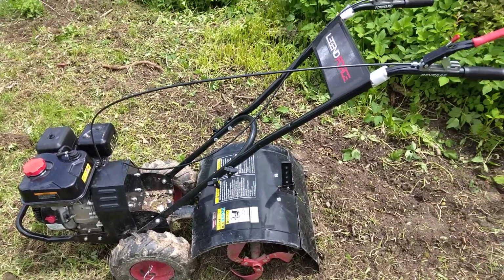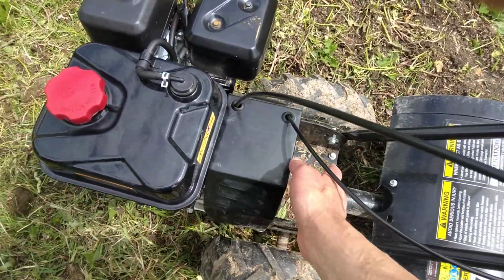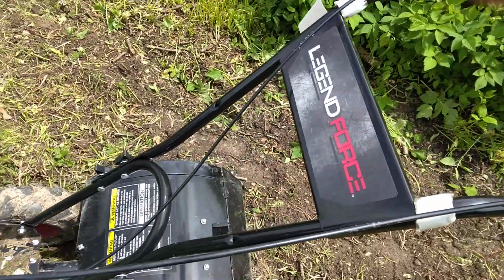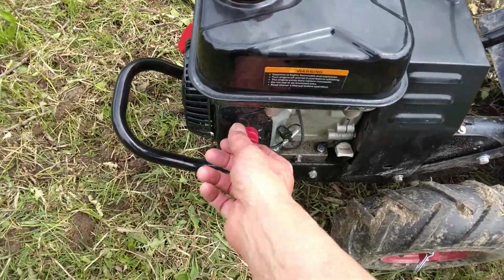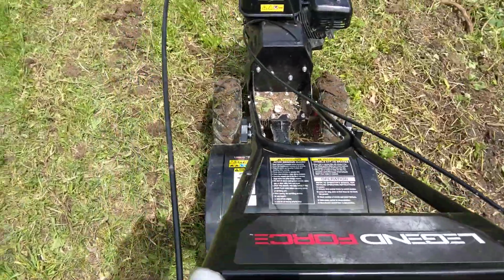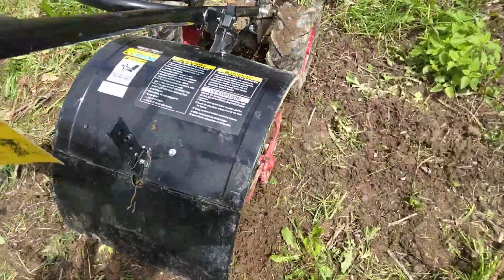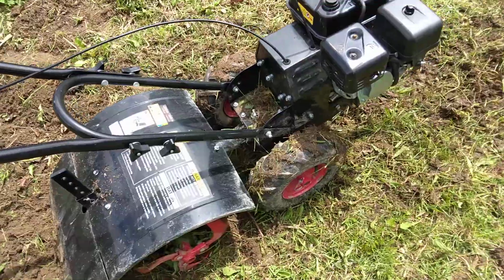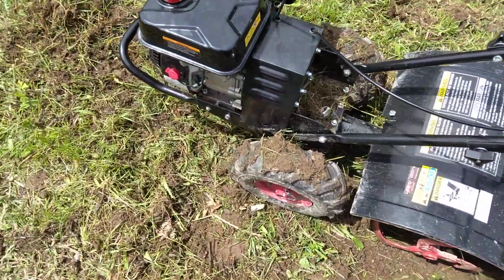2nd update on new Legend Force - belt squealing - problem solved by viewer- see how it is fixed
my new rottotoller , it is a rear tine version,  anyhow it started squealing really bad. so in this video we look into how the problem was solved with the help of a viewer,  like and subscribe,  and always have a good one, thank you